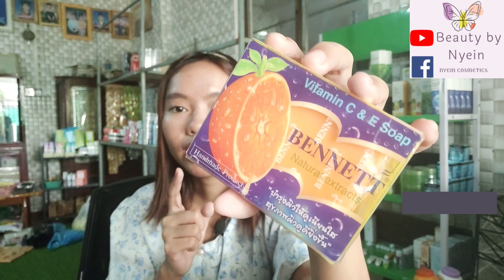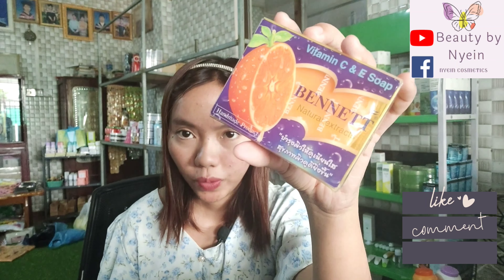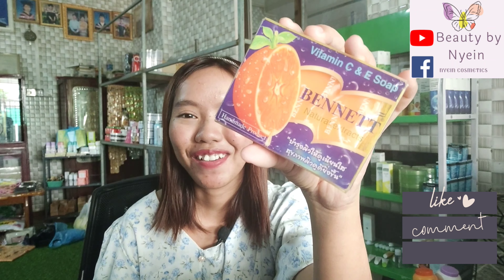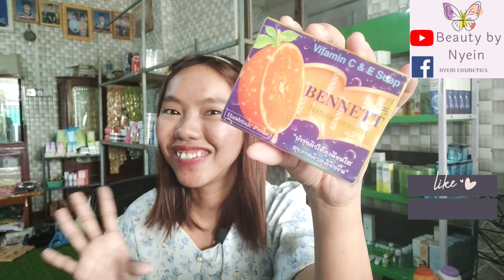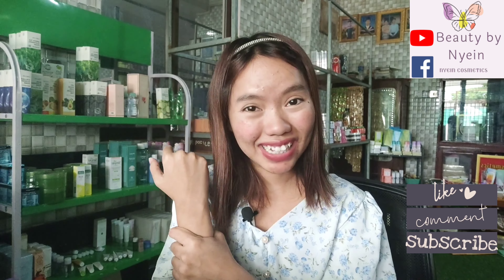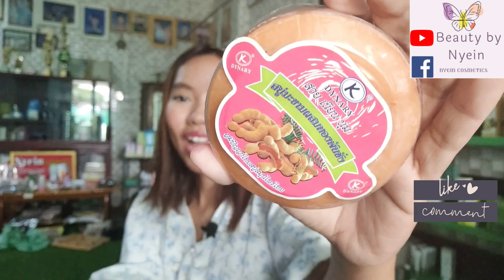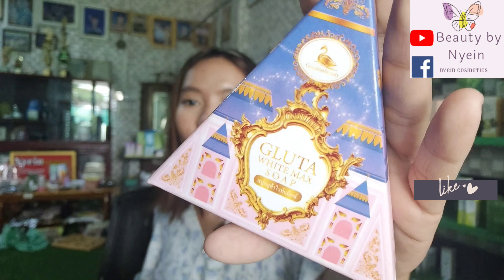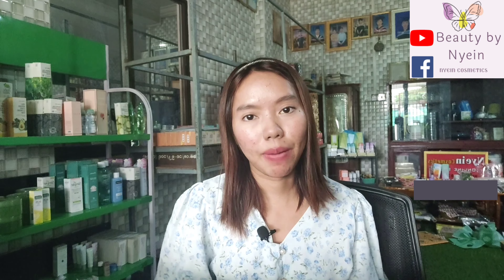Thailand soap review // ဆောင်ရန် ရှောင်ရန် အချက်များ 😍